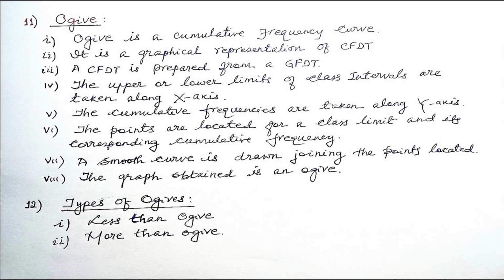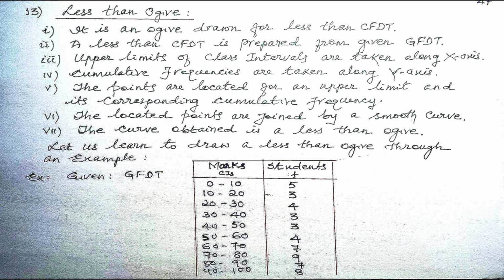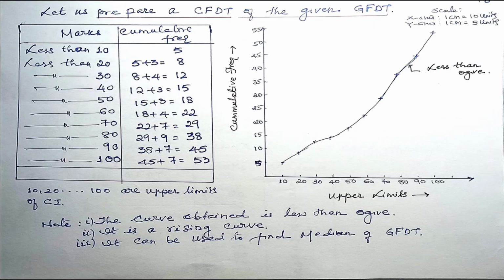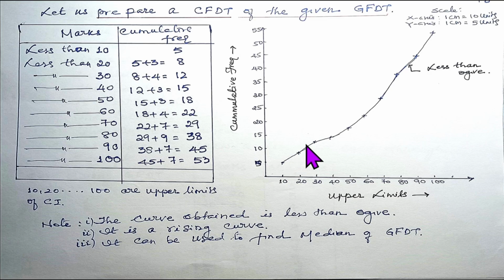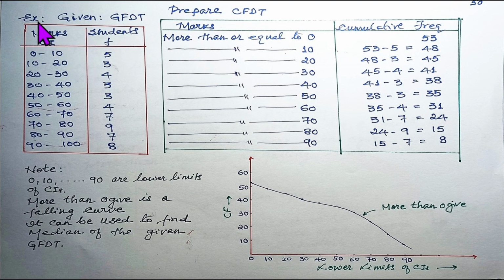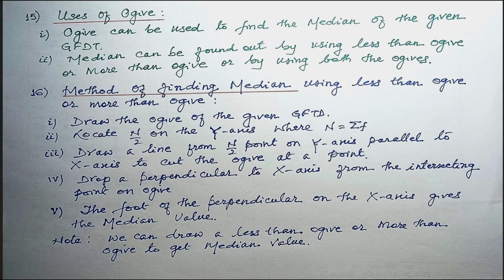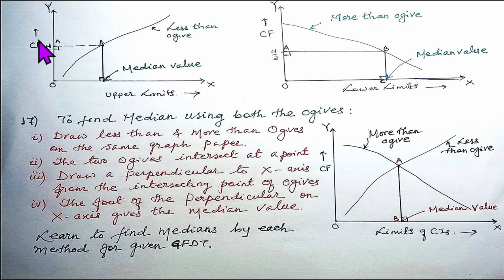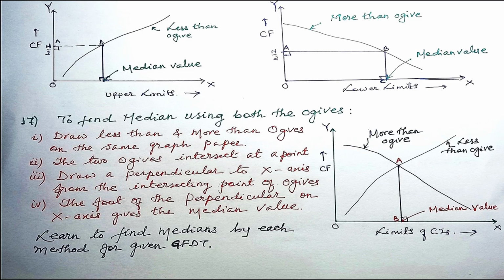What is Statistics ? Learning Ogive. Types of Ogives. Preparing CFDTs from GFDT. Use of Ogives.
What is Statistics is discussed in detail.
What is data, types of data is discussed.
What is frequency, tally marks is discussed.
Presentation of data is discussed.
Tabulation of data, FDT, GFDT is discussed in detail.
What are class intervals, class limits, class mark, continuous class interval, non-continuous interval, exclusive class intervals, inclusive class intervals id discussed in detail.
What is central tendency is explained.
Measures of central tendency is givem.
What is Mean and how mean is computed for different types of data is explained.
Methods of finding mean: direct method, assumed mean method, step deviation method is discussed with examples.
Formulae and application to find mean is explained.
What is median and how to find median, methods of finding median for ungrouped data and grouped is explained with example.
What is mode is discussed, the method of finding mode is explained with examples.
What is cumulative frequency and how to find is given with examples.
CFDT is explained.
Conversion of GFDT into CFDT and CFDT into GFDT are explained with example.
Conversion of non-continuous class intervals into continuous class interval is explained.
Formulae use is explained with examples in each case.
Relation between the measures of central tendency is given,
Which is a better measure is discussed.
What is ogive is explained and its application is discussed.
Types of Ogives is discussed.
Types of CFDTs is discussed.
The different videos provide complete basics of statistics required for the grade 9 and grade 10 of all boards to learn.